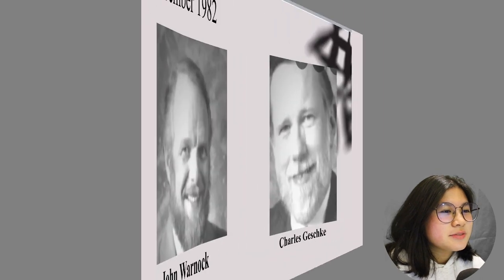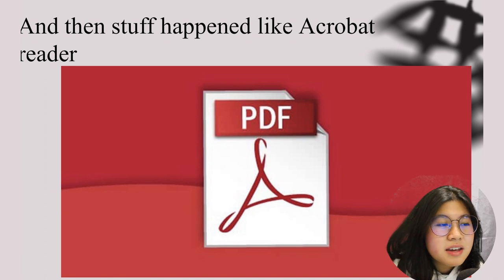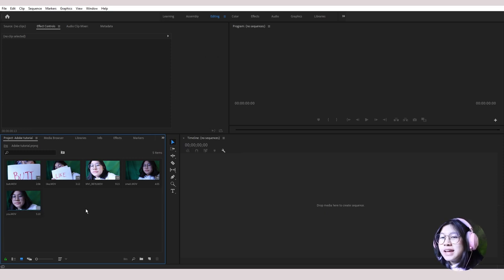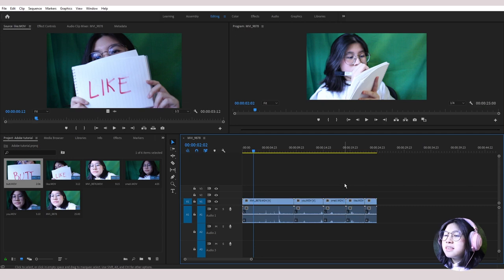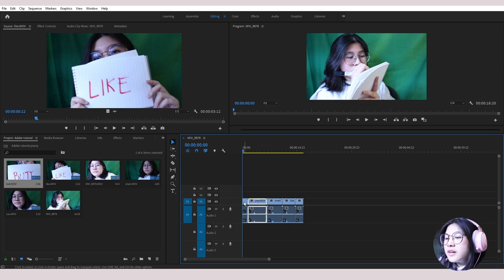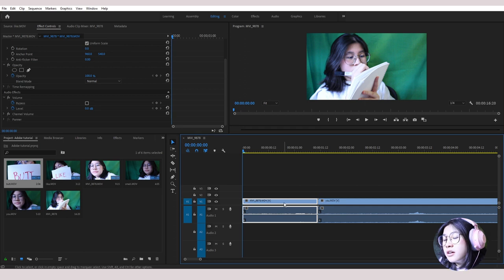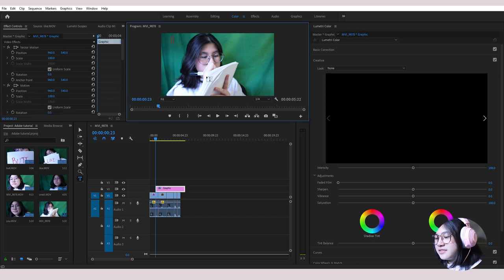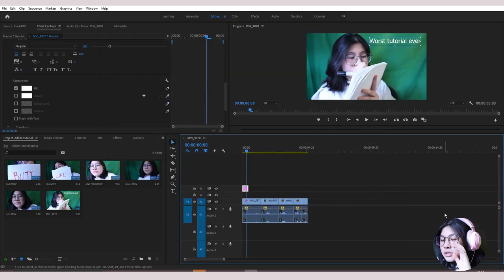WORST ADOBE PREMIERE TUTORAL EVER with some history and kidnapping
Basically my friend Ricardo asked me to teach him how to use the editing software but I never really did so here we are. I ended up making a video for him and honestly idk if I made sense at all but oh well, at least I tried.